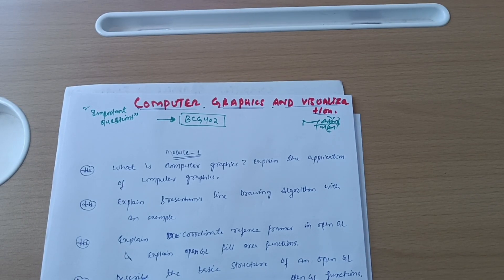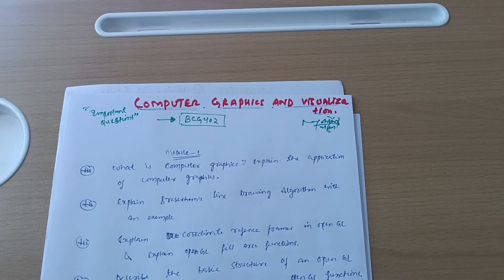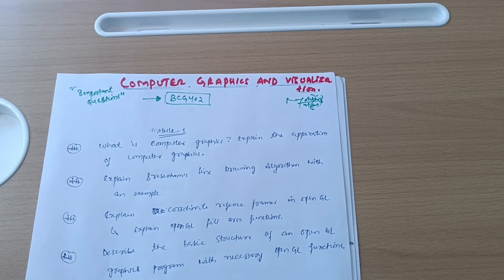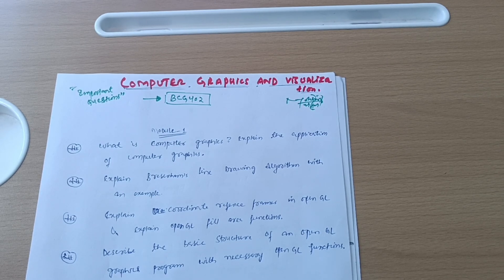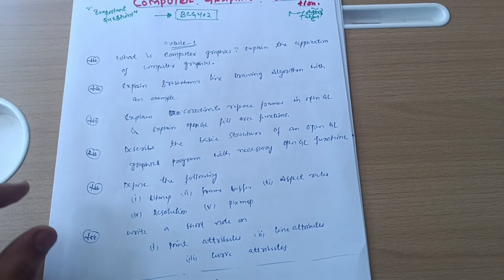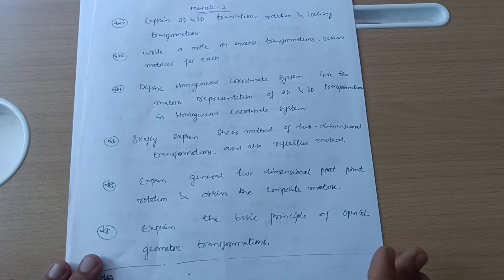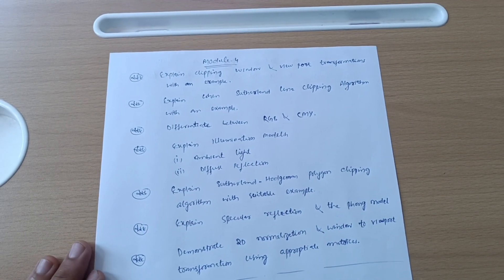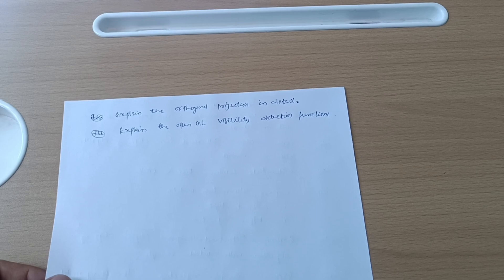Computer Graphics And Visualisation Vtu Important Questions|BCG402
Computer Graphics And Visualisation Vtu Important Questions|BCG402#vtu

4TH SEM COMPUTER GRAPHICS VTU
4th sem computer graphics passing package
4th sem computer graphics vtu important questions